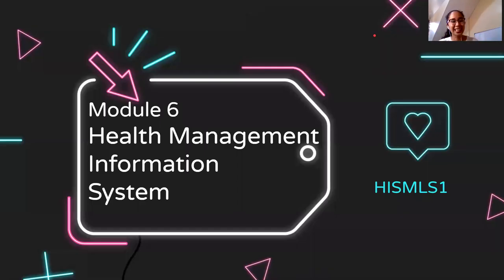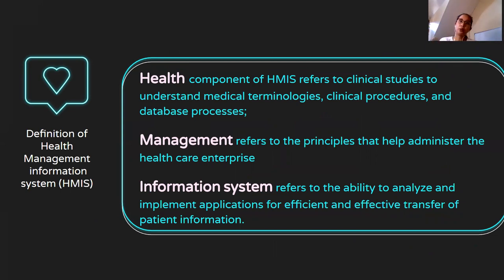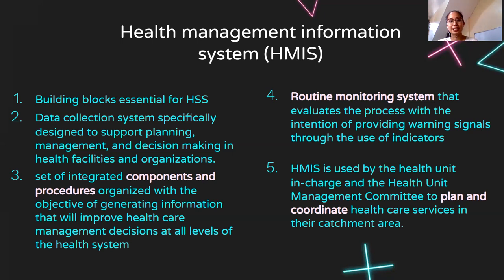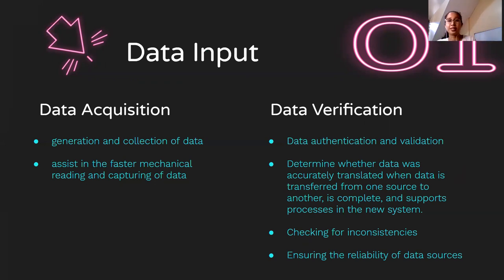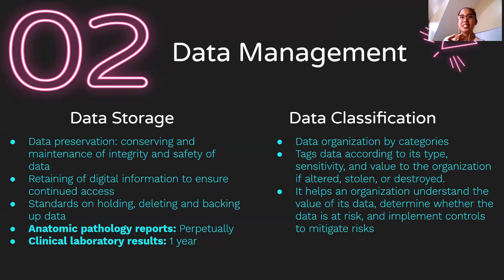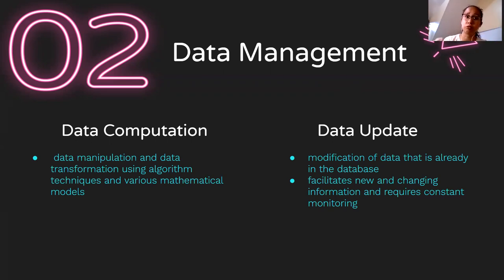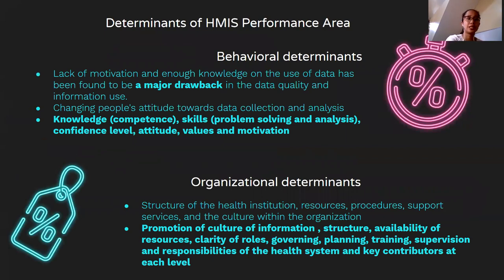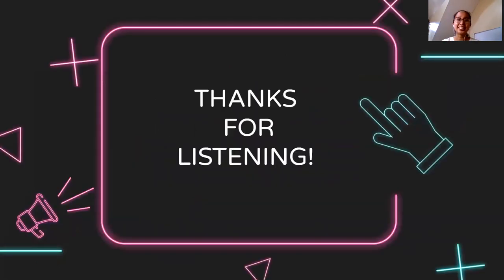6 Health Management Information System - HIS for Medical Technologists (FILIPINO)